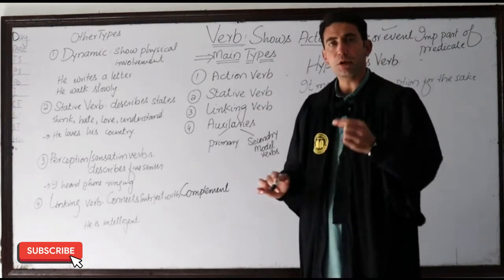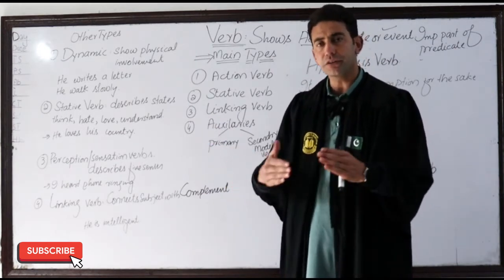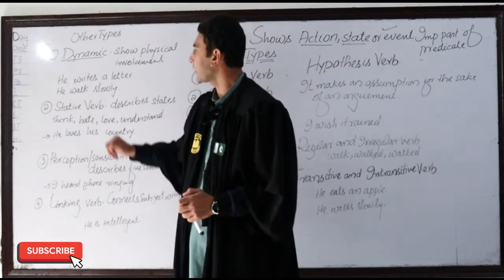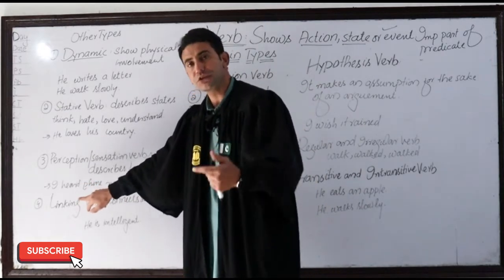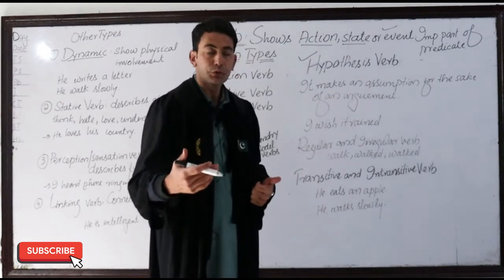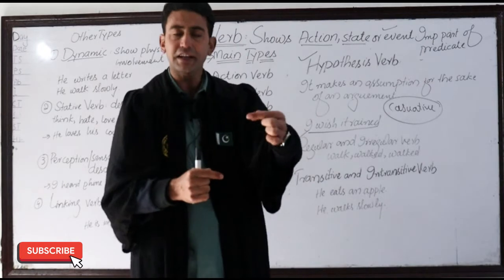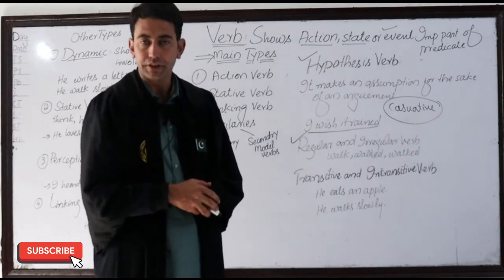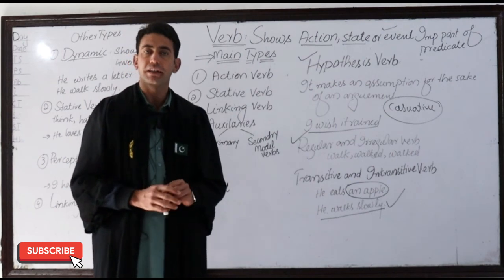Verb|Type of Verb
Subject
Topic: Verb and Type_of_verb